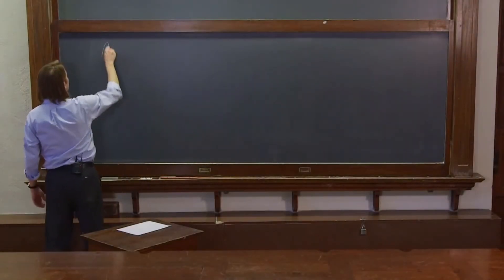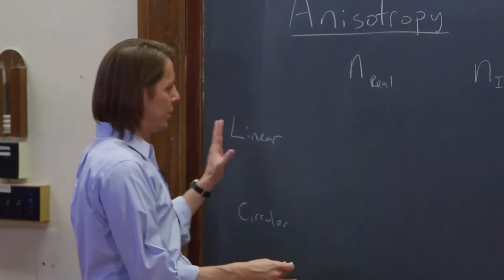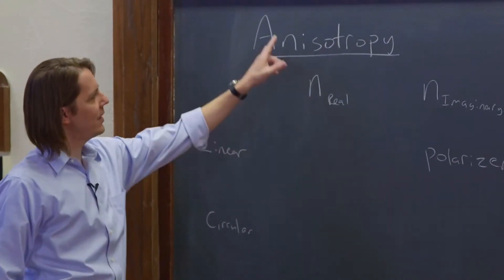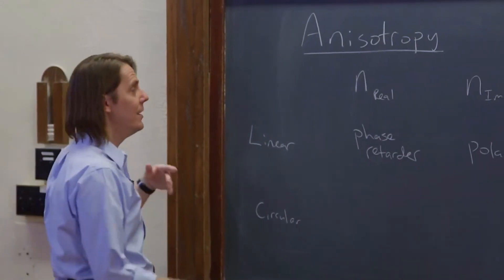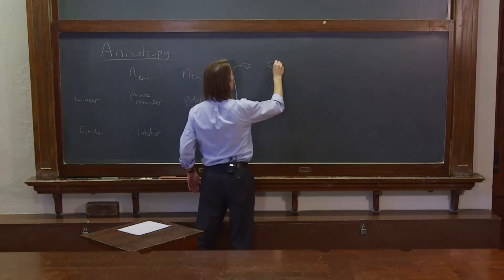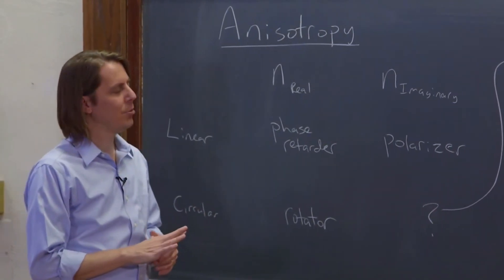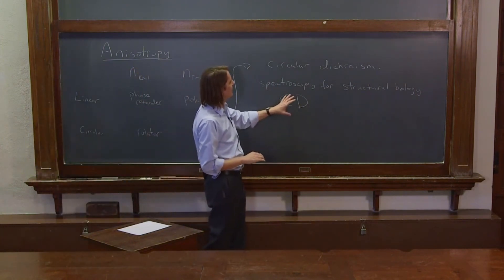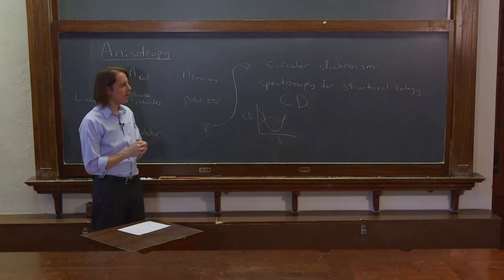PHYS 201 | Optical Rotator 3 - Optics of Materials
You can see the three optical devices as anisotropy in the refractive index for linear and circular light, but what about circular dichroism? Ask a biochemist!